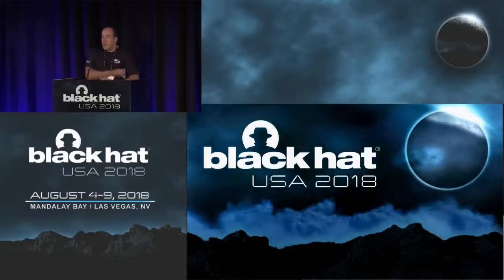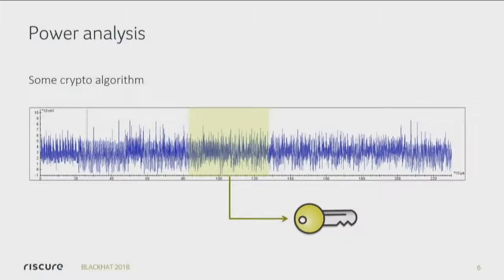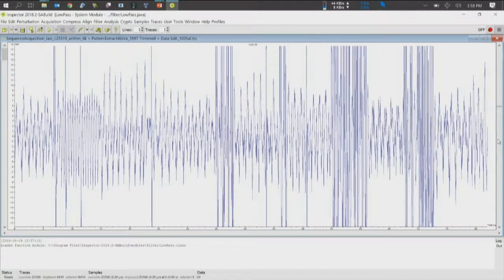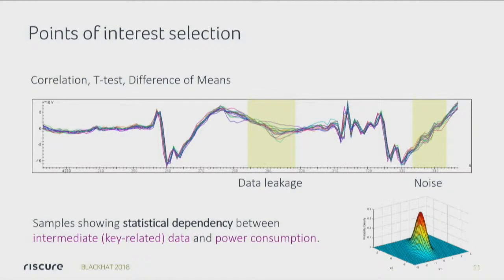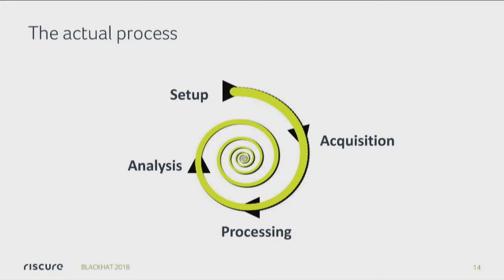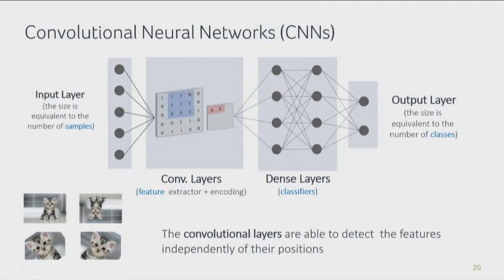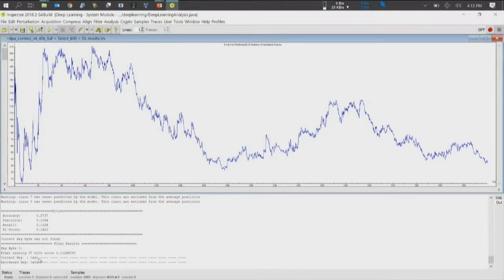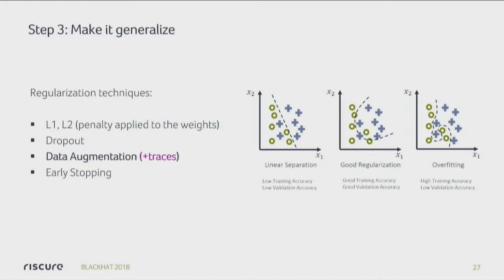Lowering the Bar: Deep Learning for Side Channel Analysis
Deep learning can help automate the signal analysis process in power side channel analysis. So far, power side channel analysis relies on the combination of cryptanalytic science, and the art of signal processing.

By Jasper van Woudenberg